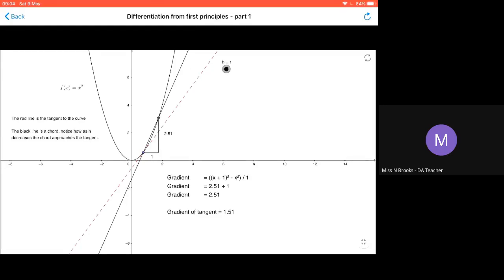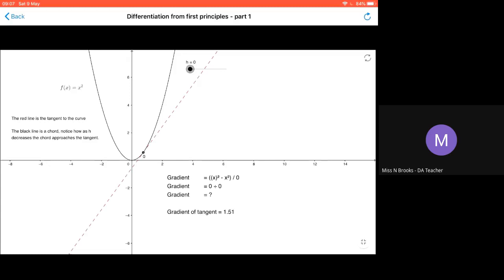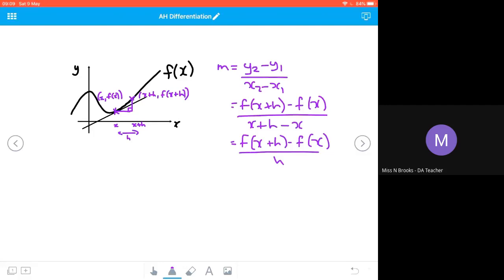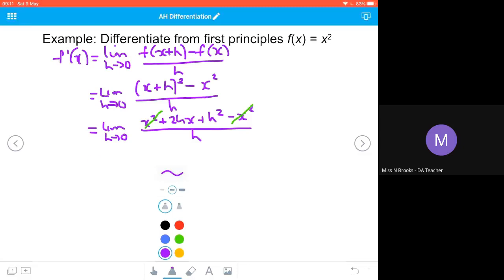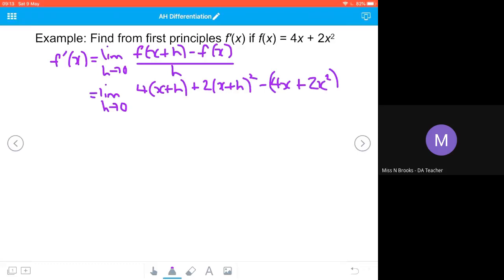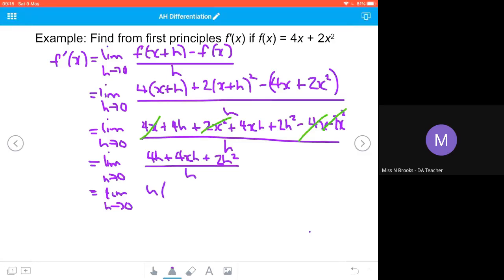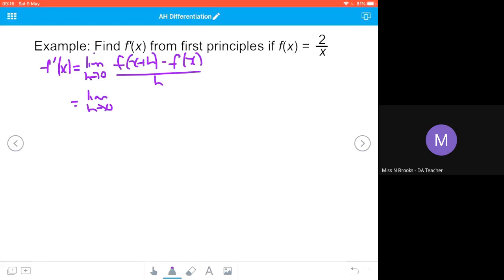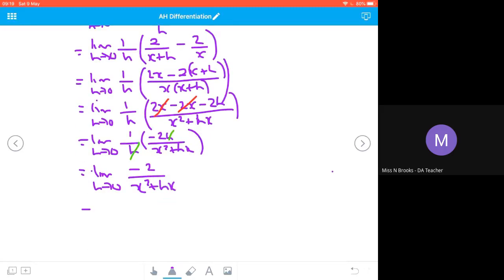AH Differentiation 1 First Principles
AH Maths Differentation